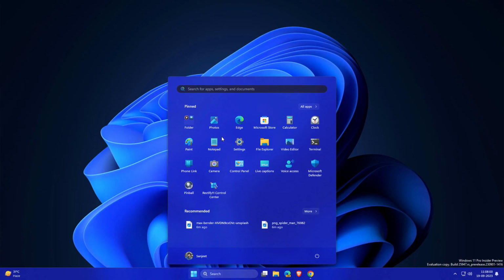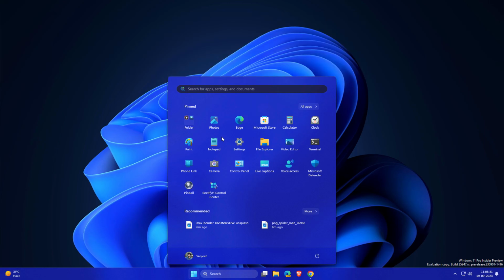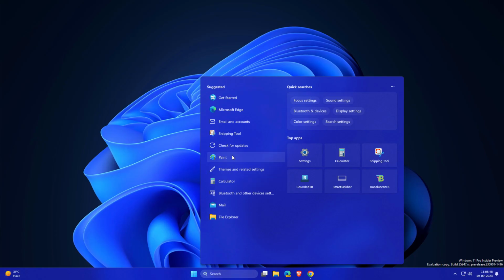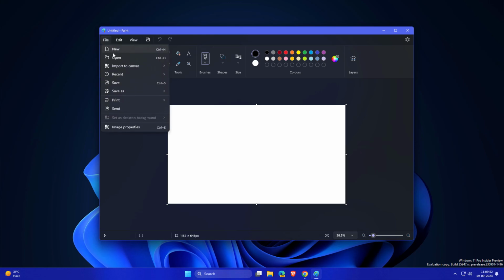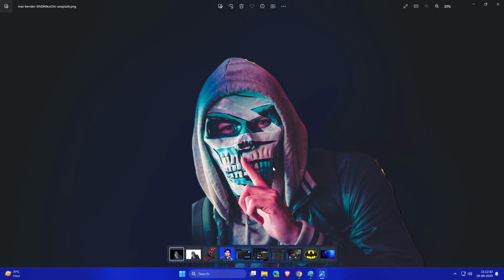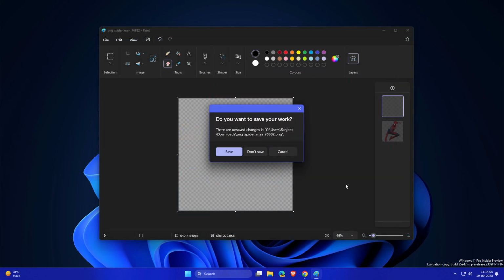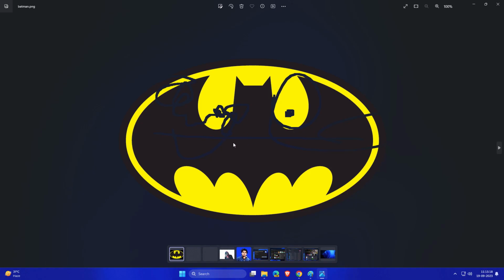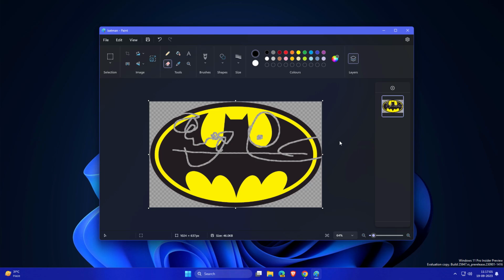How to Use New Windows 11 Paint App + New Features!